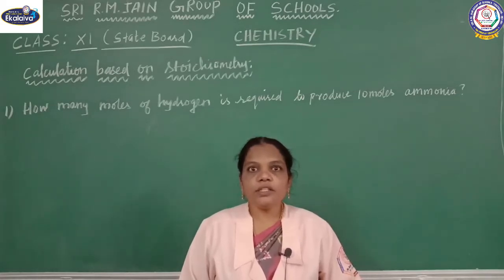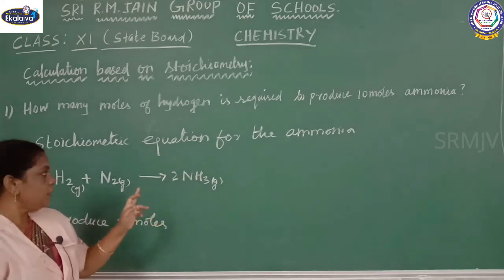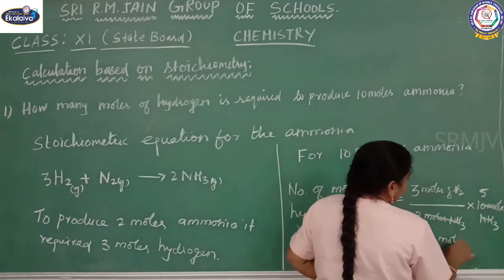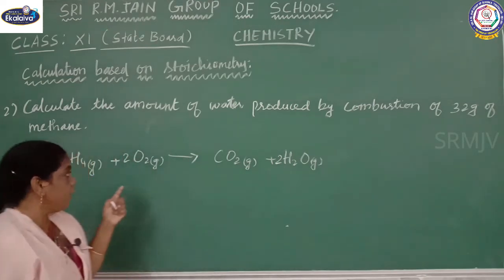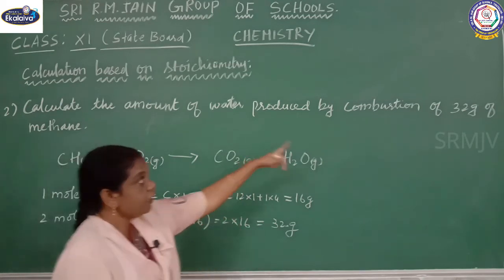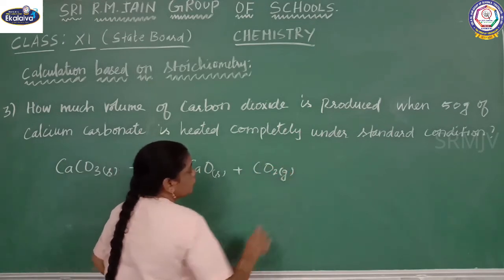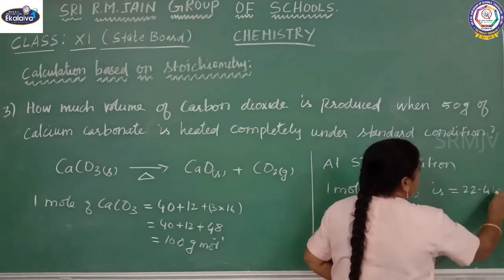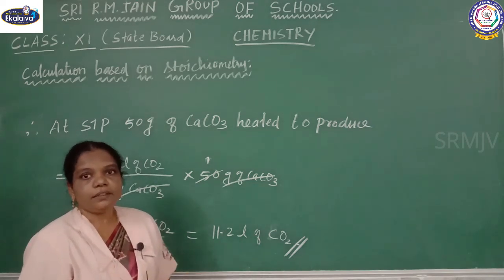XI - CHEMISTRY - TN SAMACHEER - Calculation based on Stoichiometry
XI - CHEMISTRY - TN SAMACHEER - Basic Concepts of Chemistry and Chemical Calculations Calculation based on Stoichiometry